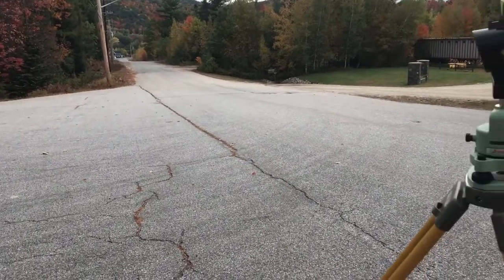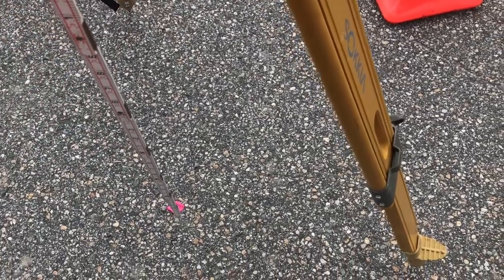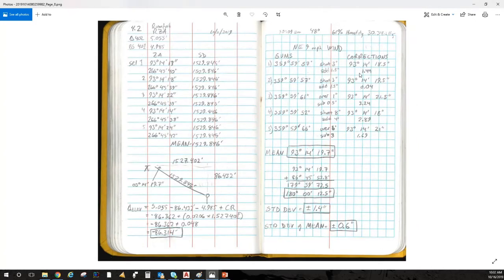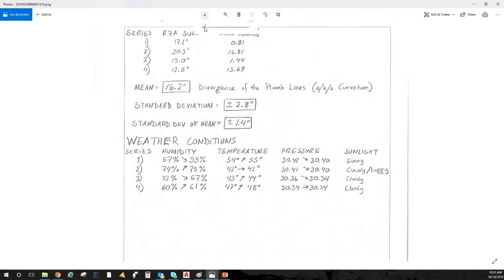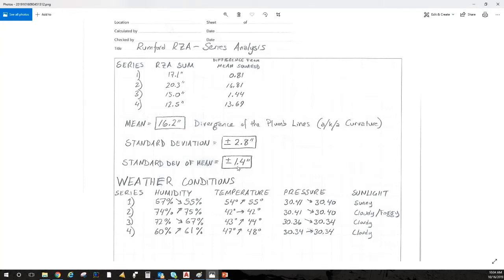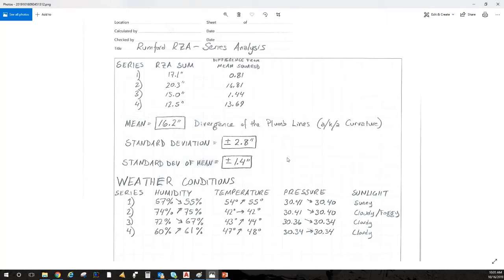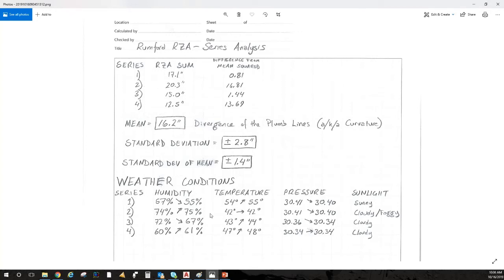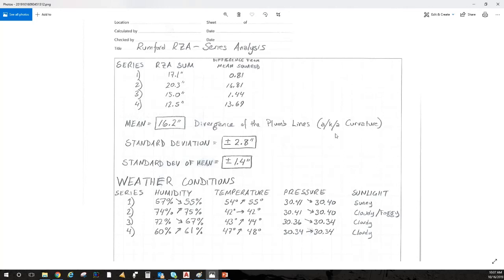Plumb Lines - Follow-Up 3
I recently remeasured the divergence between plumb lines, yet again, in Rumford, Maine.
Date of Survey: 11 October, 2019

Coordinates (WGS 84):
401: 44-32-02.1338 N; 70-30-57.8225 W; Ellipsoid Height: 128.6999m
402: 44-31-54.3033 N; 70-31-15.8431 W; Ellipsoid Height: 154.9975m

Mean Slope Distance (point to point): 1529.878'
Mean Slope Distance (Instrument to target): 1529.846'
Radius By Latitude: 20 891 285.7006' (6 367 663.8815m)
Predicted Zenith Angle Divergence: 15.0"
Measured Zenith Angle Divergence:
Series 1: 17.1"
Series 2: 20.3"
Series 3: 15.0"
Series 4: 12.5"

Mean Zenith Angle Divergence of All Four Series: 16.2"
Standard Deviation of the Mean of All Four Series: +/-1.4"